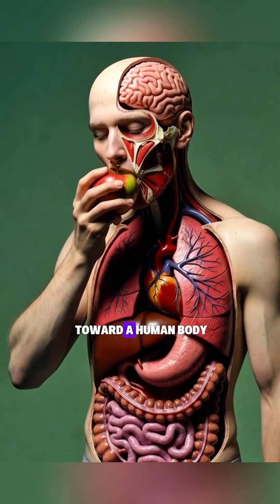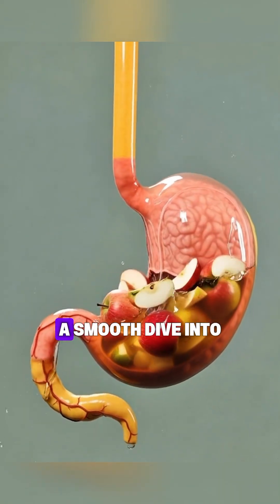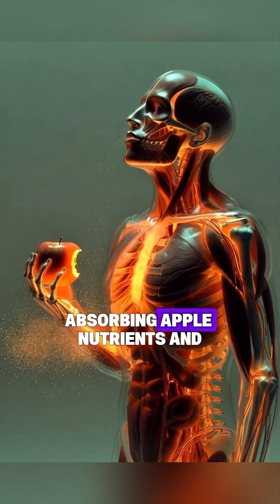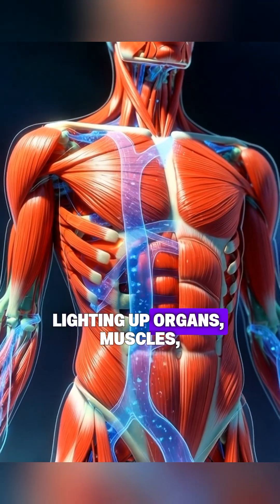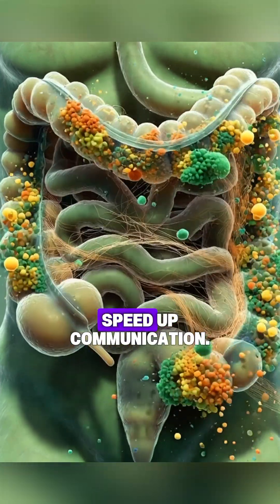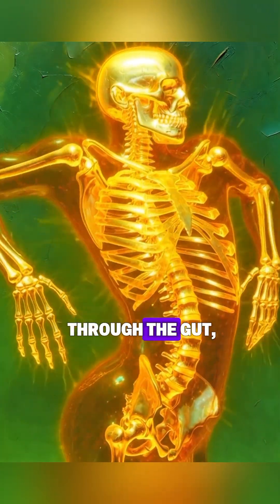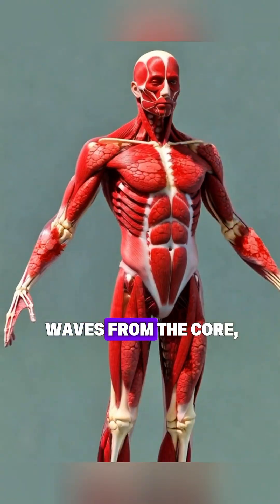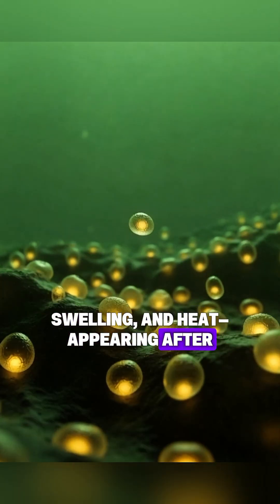What Happens When You Eat an Apple 🍏 | Inside the Human Body (3D Anatomy)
Discover what really happens inside your body after you eat an apple.
This short cinematic 3D anatomy video shows digestion, nutrient absorption, brain boost, muscle energy, gut health — plus possible side effects like stomach irritation, allergies, sugar spikes, and fatigue.
Watch the full process in ultra-realistic medical detail on a clean green background.

apple digestion
apple benefits
apple side effects
3D anatomy
human body animation
nutrient absorption
stomach animation
intestines 3D
health short video
medical short
viral anatomy

Your body after eating just one apple… 🍏
The inside story in 3D. 👀🔥